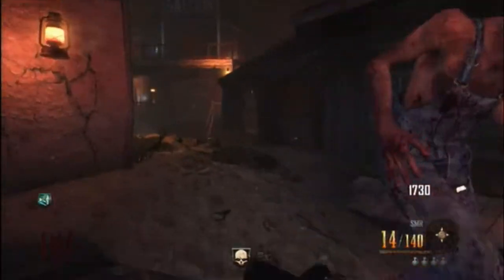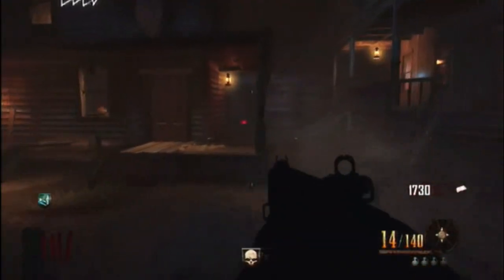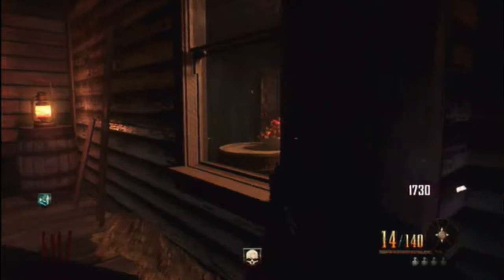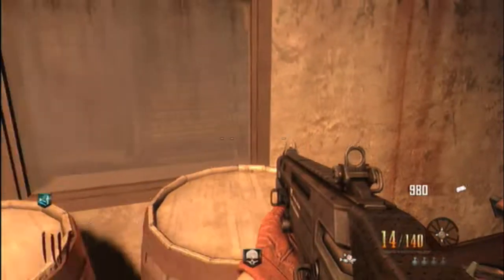How to change Power Ups on Buried | BO2 Zombies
Hope you enjoyed the video and this tip helped!